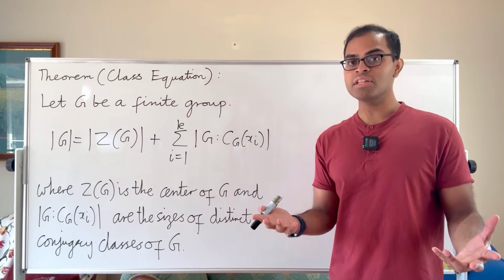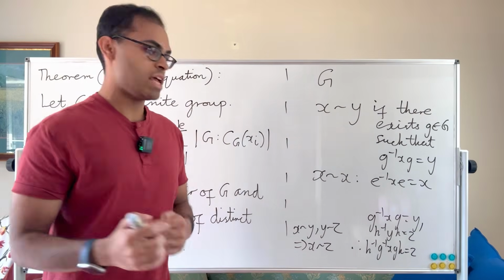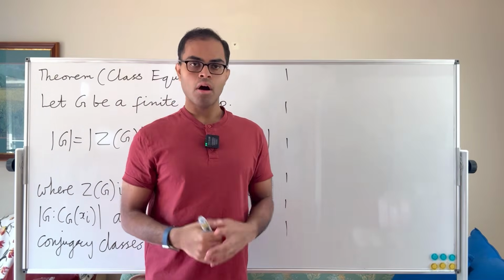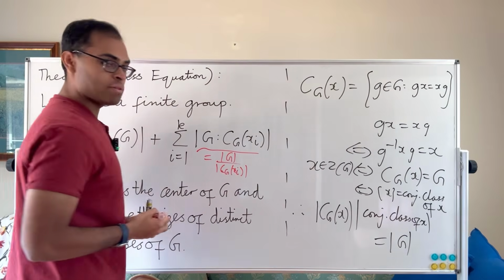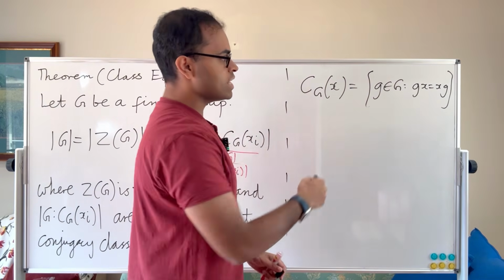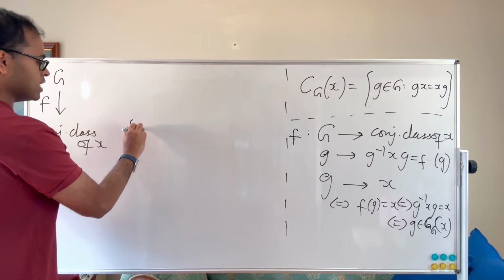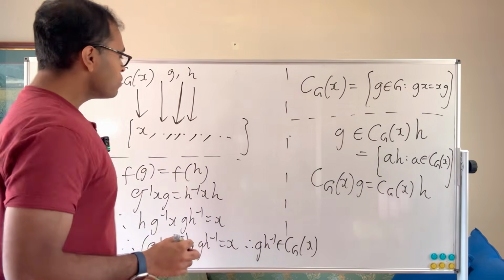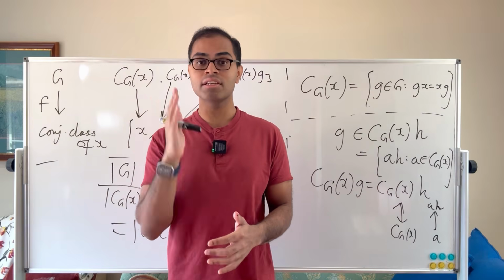The Class Equation for Finite Groups | Group Theory Tutorial!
We explain and derive the class equation for a finite group from the basics. We define what the conjugacy classes in a group are, and prove that they are equivalence classes for an equivalence relation (and thus partition the group into disjoint non-empty sets). We define the center of a group and explain the corresponding term in the class equation (the center consists precisely of the single element conjugacy classes). Finally, we define the centralizer of an element x in a group G and show that it is a subgroup, and its index (number of cosets) in G is equal to the size of the conjugacy class of x in G.

The video is designed for students interested in group theory and especially more advanced concepts that lead to beautiful results and ideas in abstract algebra.

A HUGE thank you SO much to Aman, Julio, Stephan, Rob, Bernard, Louis and Harshavardhana for their continued support of the channel as Silver Members!! 🎉